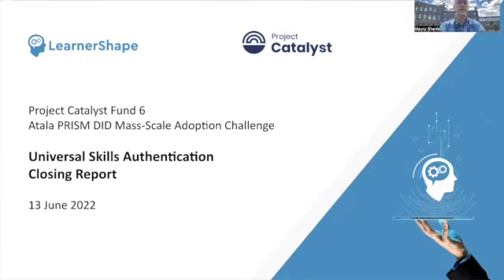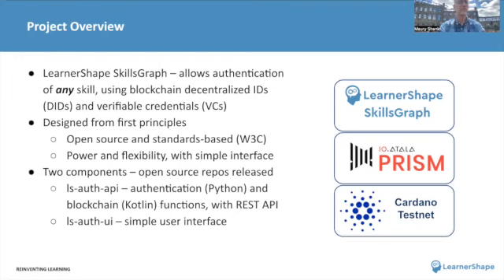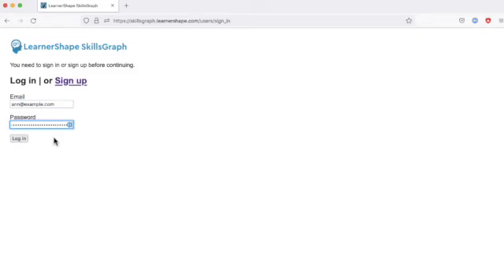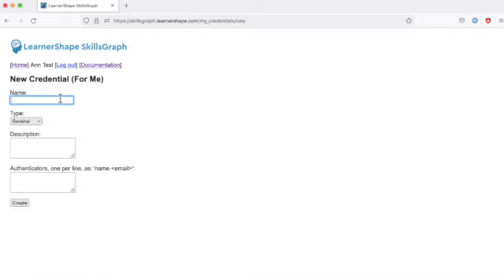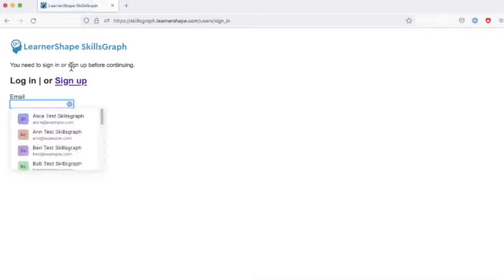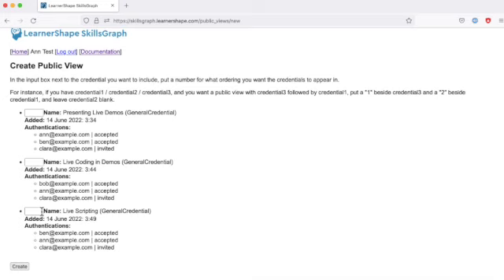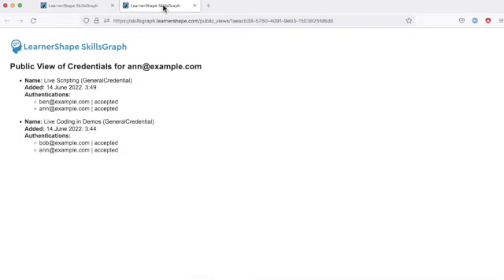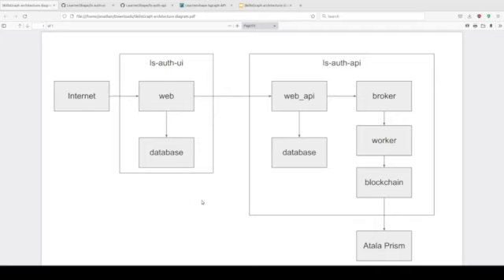Catalyst F6 Universal Skills Authentication - Project Close Report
This is the project close video for our Universal Skills Authentication project, funded by Cardano Project Catalyst. @learnershape

This is a 480p version. Updated 720p version is also available on this channel.